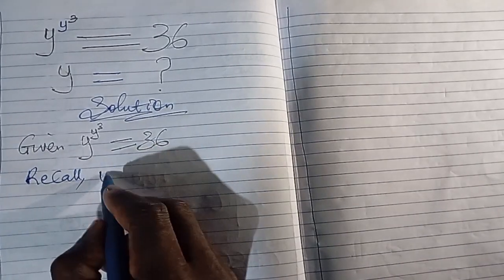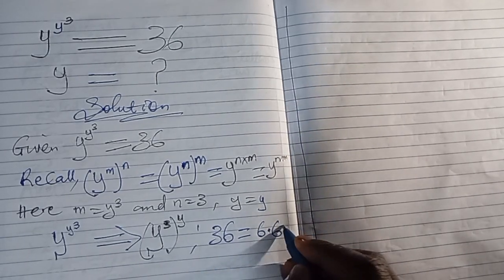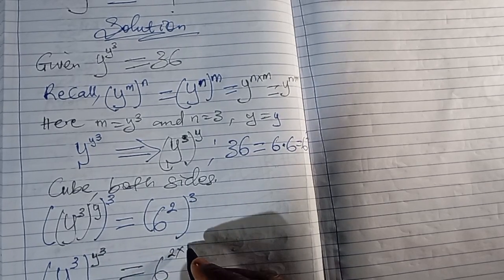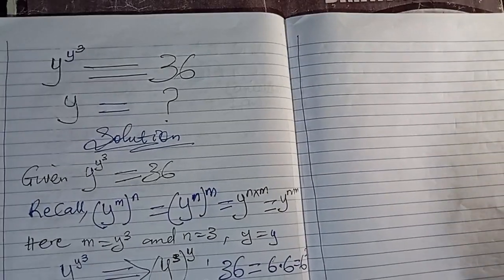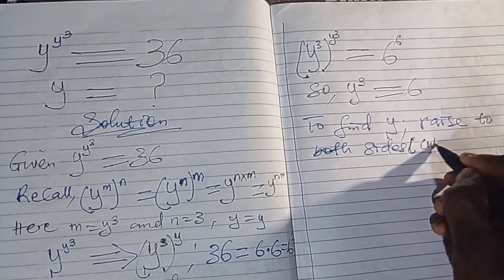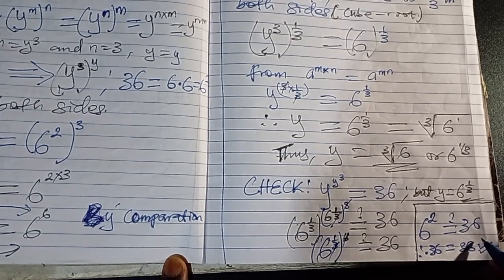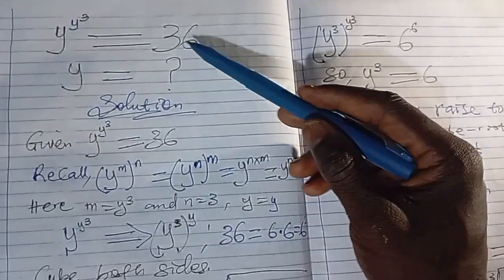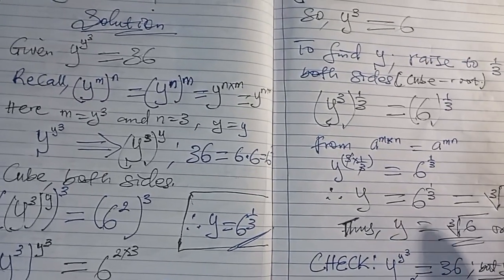🔥 MATH OLYMPIAD Challenge | Solve This Exponential Equation! Only the Smartest Get It Right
Can you solve this challenging exponential equation without making a mistake? 🤔 This Math Olympiad-style problem will test your understanding of exponential equations, indices, powers, and logical reasoning. Many students get this question wrong because they overlook a key mathematical concept. In this lesson, I explain the solution step by step using simple methods that anyone can follow. Whether you're preparing for HARVARD ENTRANCE, GERMANY, RUSSIAN USA,UK,  GCSE, IGCSE, SAT, or Mathematics Olympiad competitions, this video will sharpen your problem-solving skills and boost your confidence.